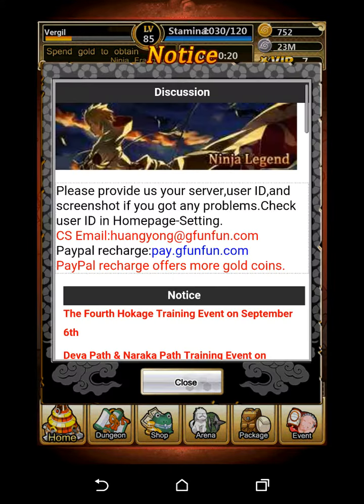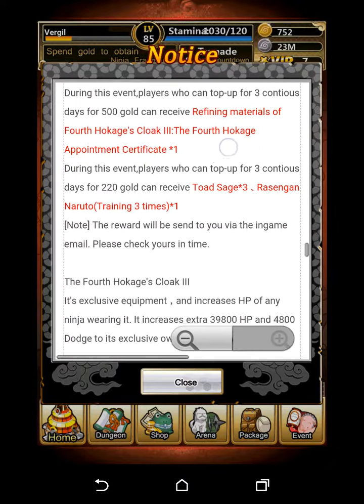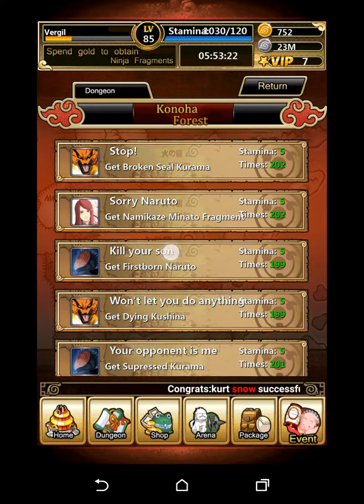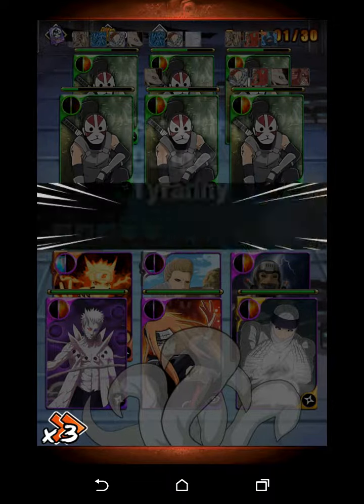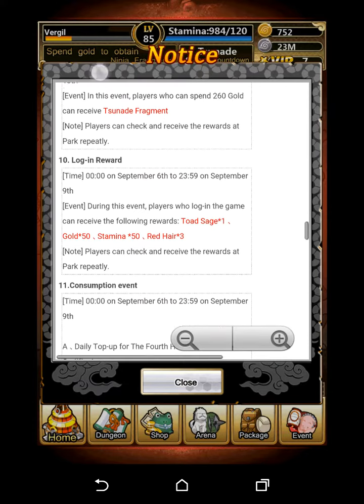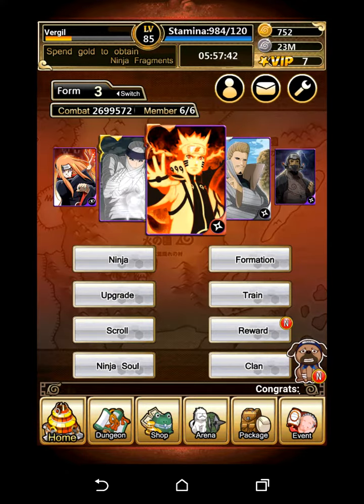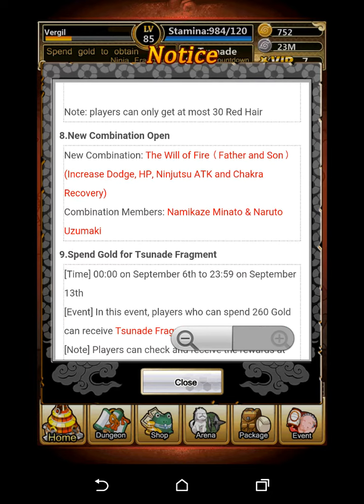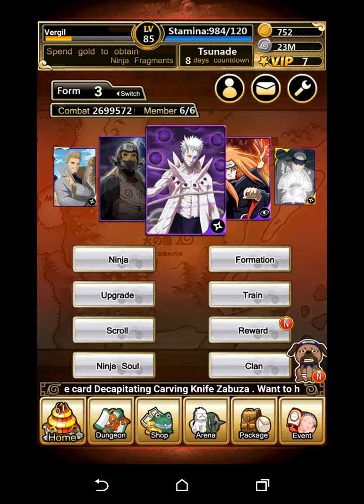The fourth hokage event explained cost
Just some thing I thought you should know